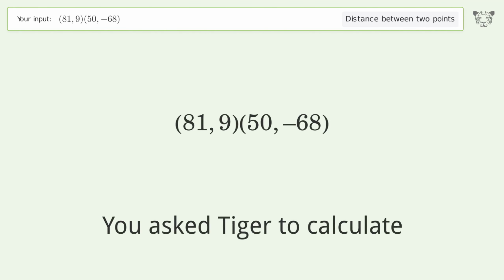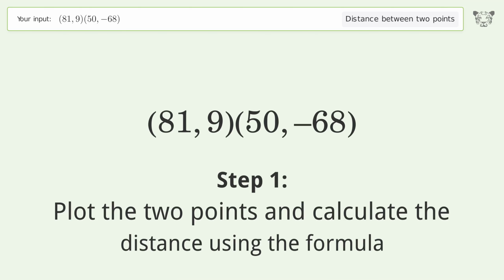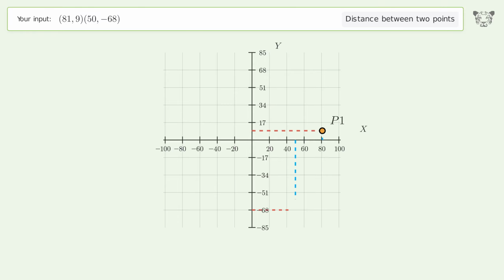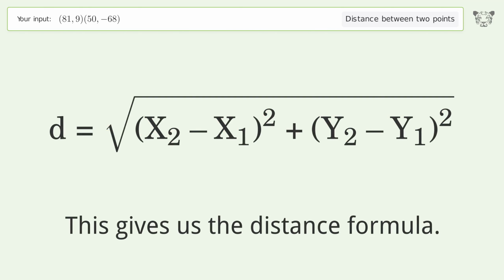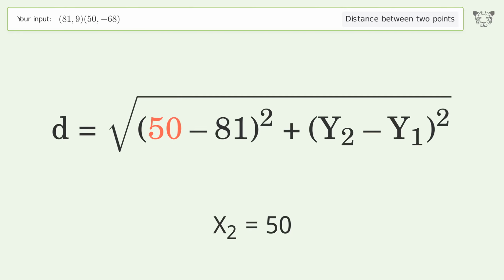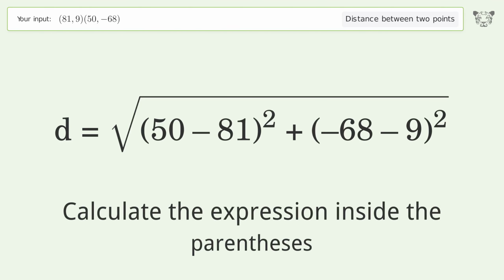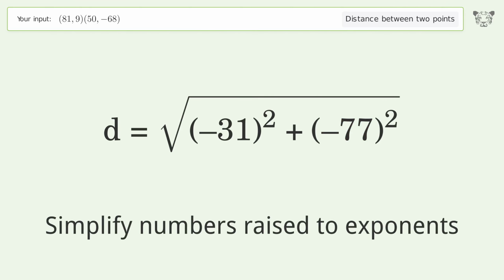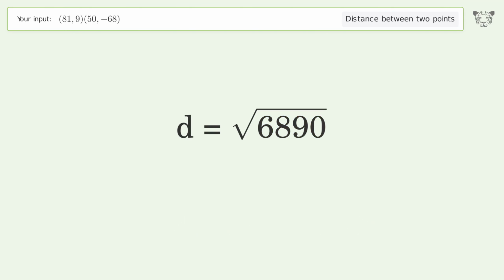Find the distance between two points p1 (81,9) and p2 (50,-68): Step-by-Step Video Solution